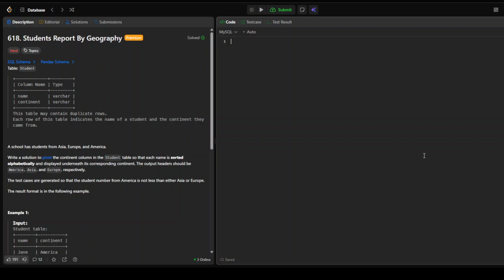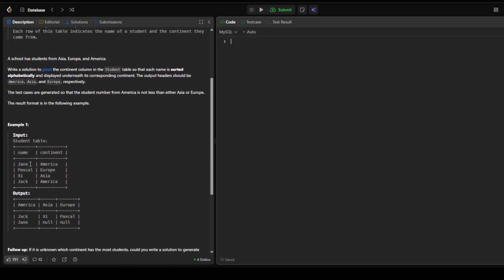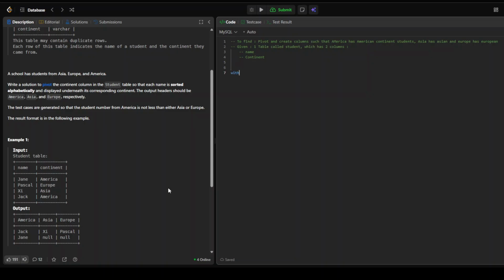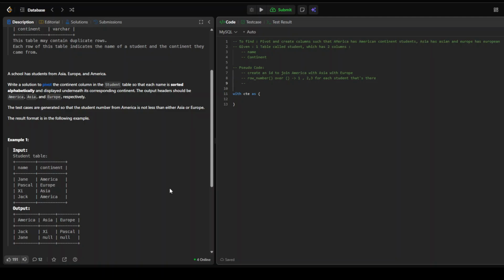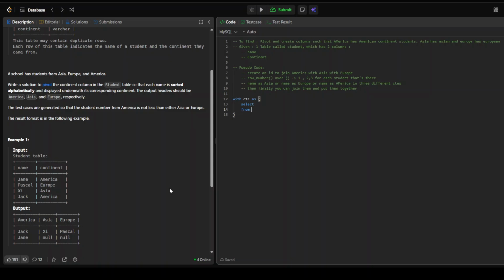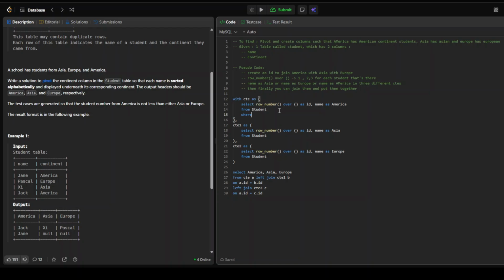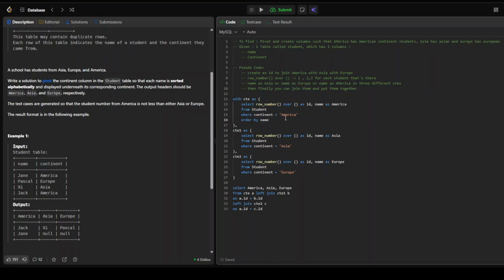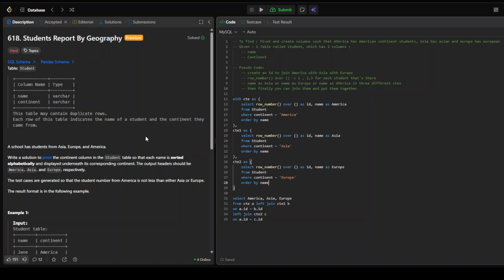Amazon SQL Question : Students by Geographies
In this Amazon-tagged hard SQL problem, we’re asked to pivot student data based on their continent — separating the output into columns: America, Asia, and Europe.

This type of transformation is widely used in analytics and reporting, and requires a clear understanding of conditional aggregation and CASE WHEN logic.

You’ll Learn:

How to pivot data using CASE WHEN + SUM()
How to turn categorical values into structured output
Real-world dashboard-style transformation in SQL

Difficulty: Hard
Platform: LeetCode